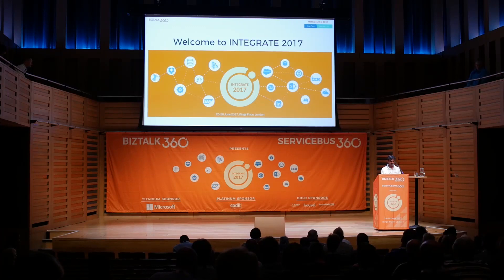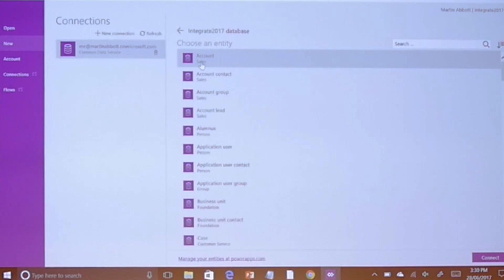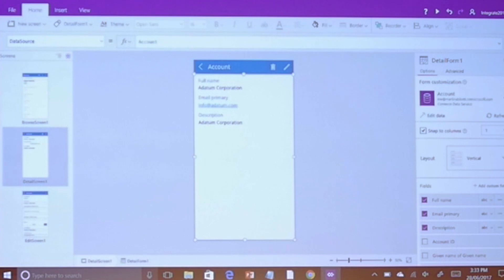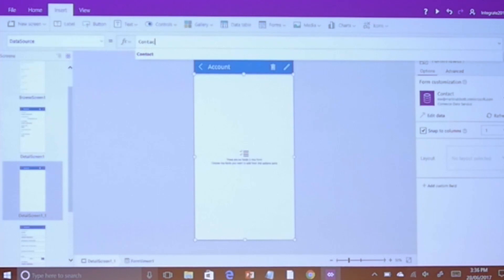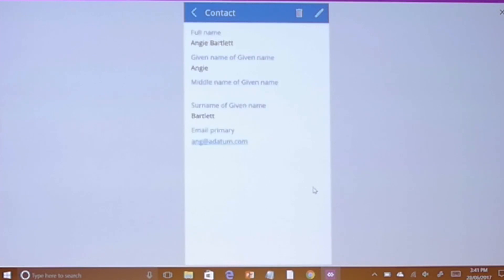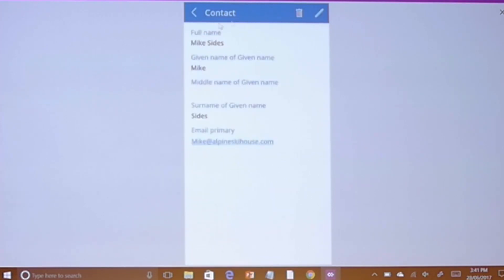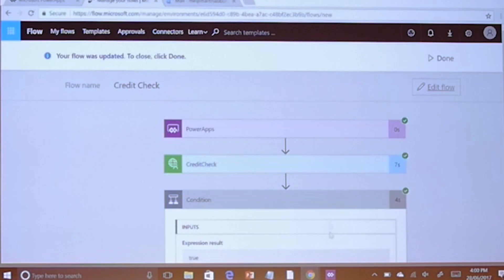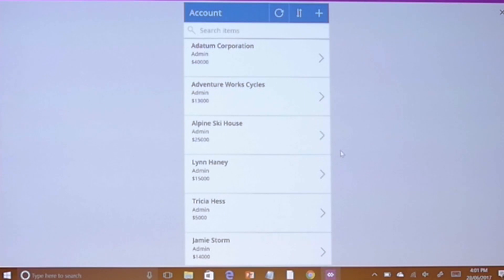INTEGRATE 2017 - From Zero to App in 45 minutes (using PowerApps + Flow)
Don't miss out the challenging, but interesting session on "From Zero to App in 45 minutes (using PowerApps + Flow)" where Martin Abbott - Microsoft MVP created a PowerApps app, using some entities in the Common Data Service, then he connected PowerApps to Microsoft Flow and created a custom connector to be consumed as well, demonstrating the power of the tools.